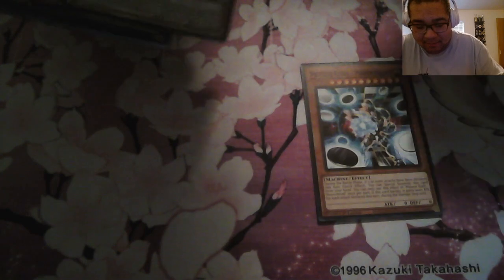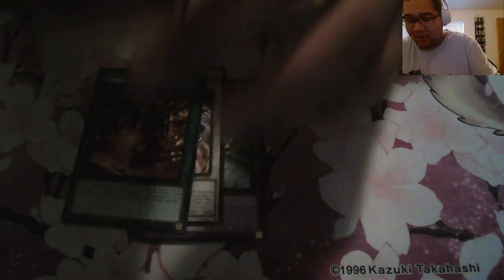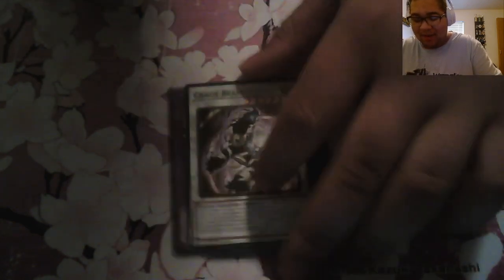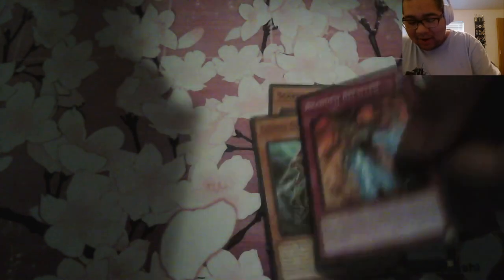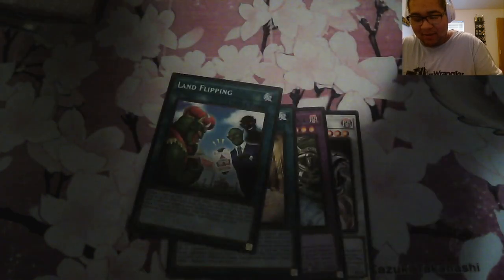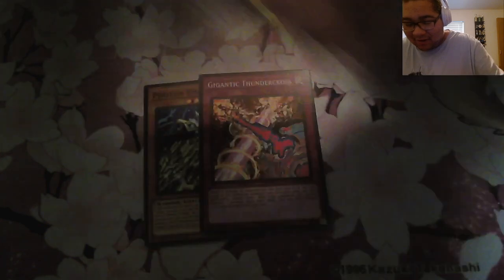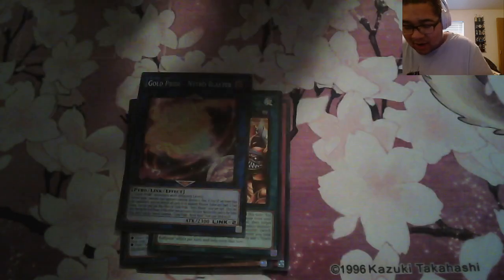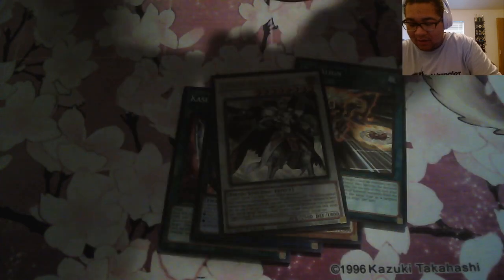Yugioh TCG Photon Hypernova Booster Box Opening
Join me as I open a Yu-Gi-Oh Hypernova booster box and discover the exciting cards inside!

If you're a Yu-Gi-Oh fan, you won't want to miss this box opening. Get ready to see some epic pulls and find out what new cards are available in this set.